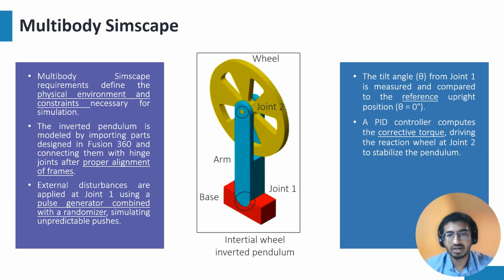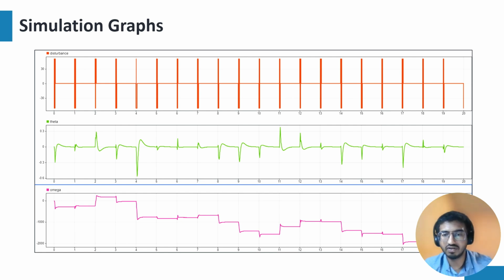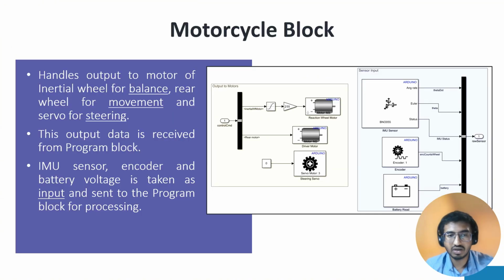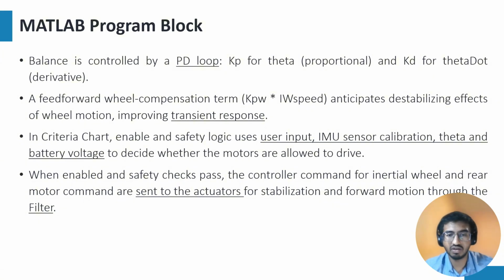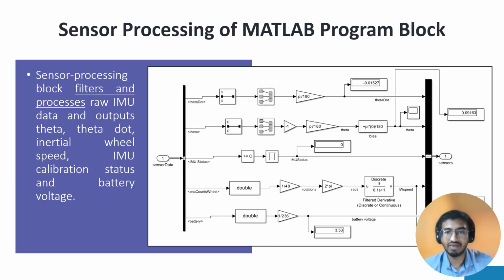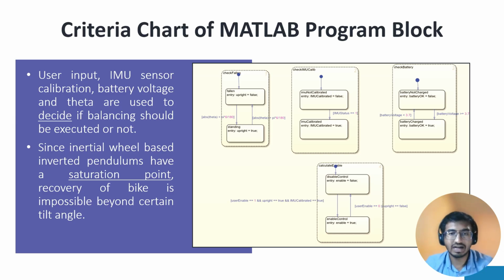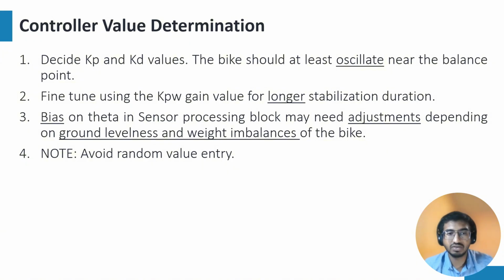Self Balancing Bike - Arduino R2 Kit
This is a video presentation covering Simscape simulation of inertial wheel based inverted pendulum and interfacing with the bike.